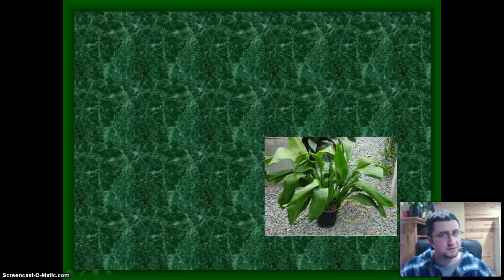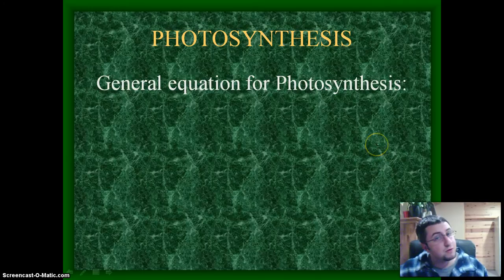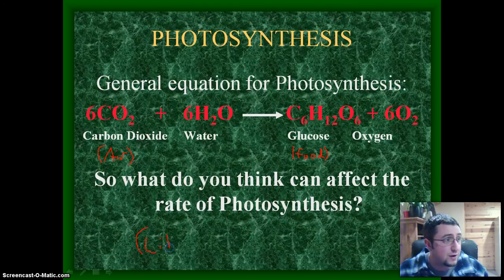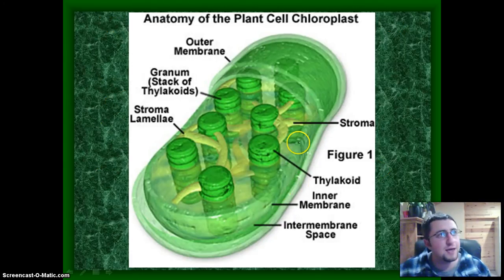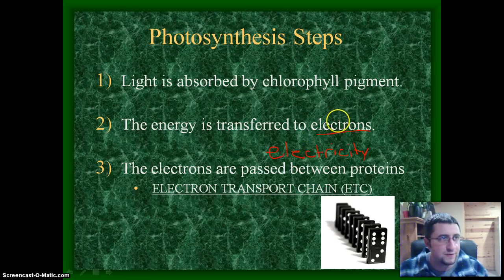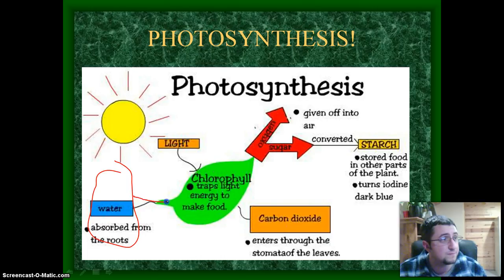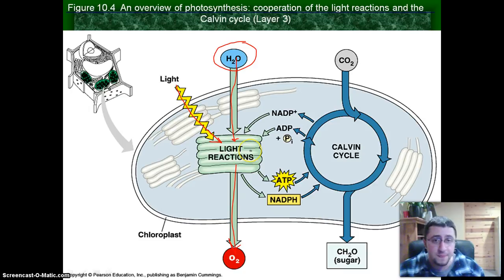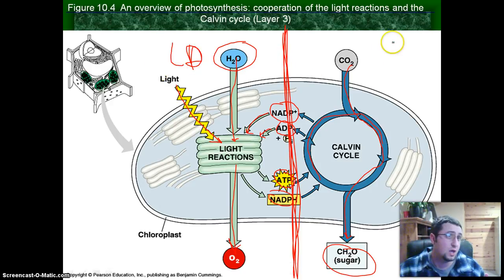Photosynthesis - The Production of Sugar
Describes the major components and reactions in the process of photosynthesis. There are two major phases involved in photosynthesis - the light reactions and the dark reactions. Dark reactions also occur during the daytime which is why we also refer to them as light independent reactions. Unlike the light reactions, the dark reactions will happen without light. However, the dark reactions will only occur if they are supplied with energy produced during the light reactions.